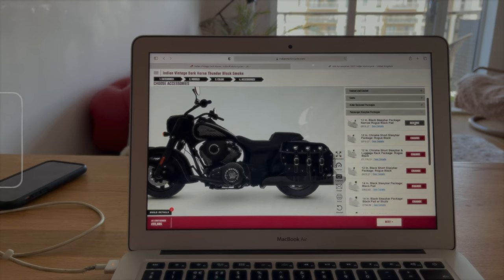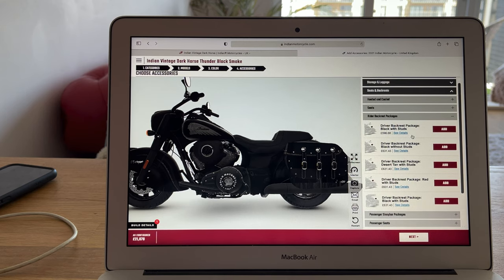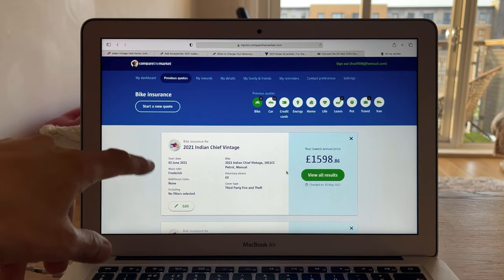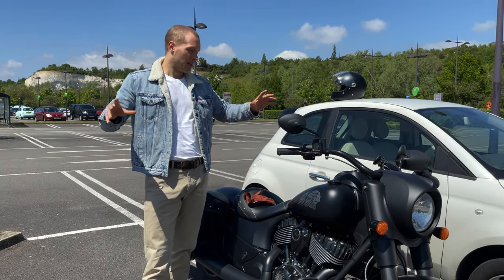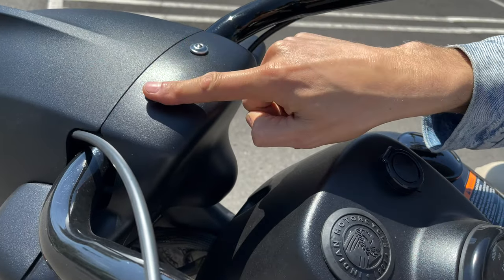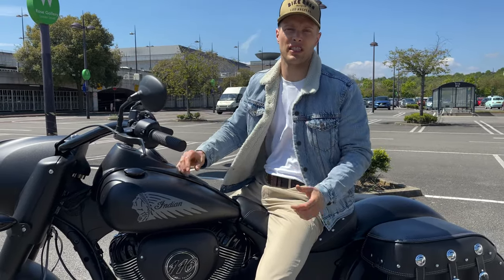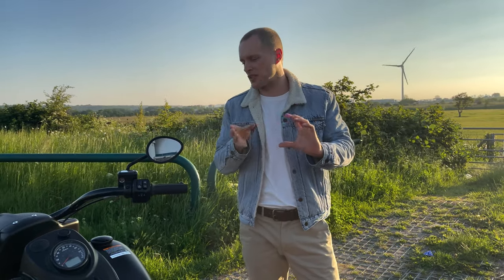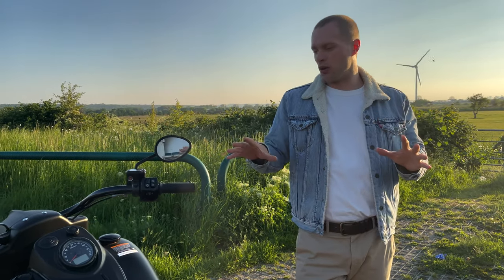My Final Thoughts on the Indian Motorcycle Vintage Dark Horse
I took the Indian Motorcycle Vintage Dark Horse on a final ride to sum up how it is living with this big American cruiser in the UK.

From commuting in London, to parking, the cost of living with it and generally how it is using this bike on a daily basis.

Despite this being a dream motorbike for me, I tried to stay as impartial as possible and point out the positives and negatives.

Thanks very much and I hope you enjoy it!

Gear for the Day:

- AGV X3000 helmet
- Throttlesnake Road Roamer Gloves
- Throttlesnake Shoe Protector